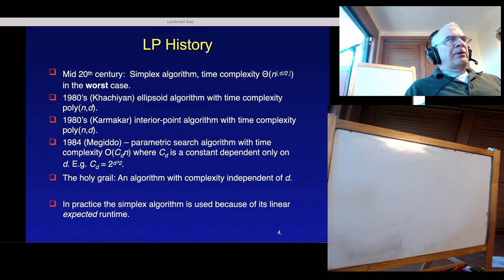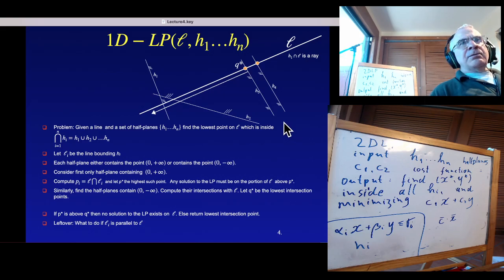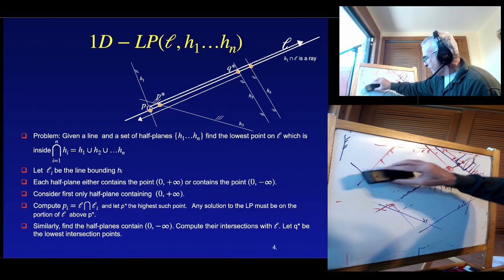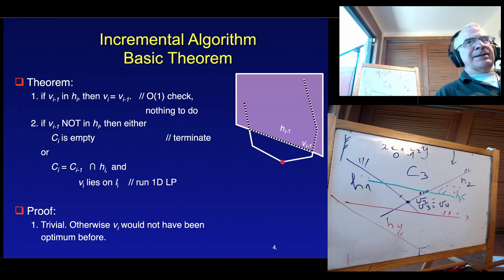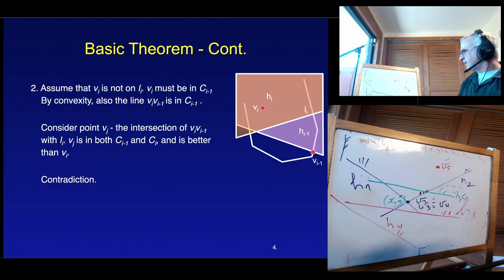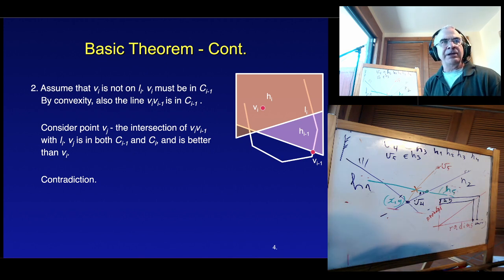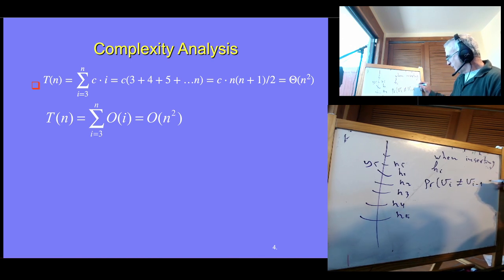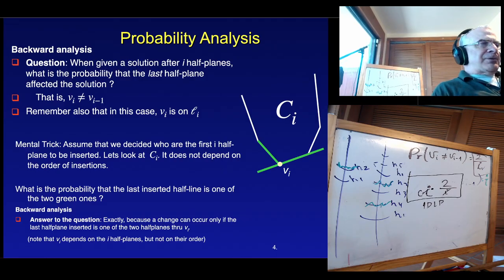cs437. Lecture 11. Linear Programming